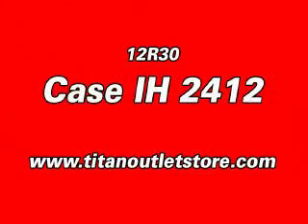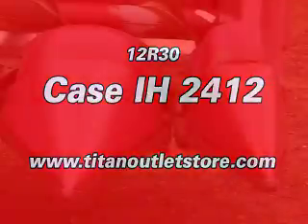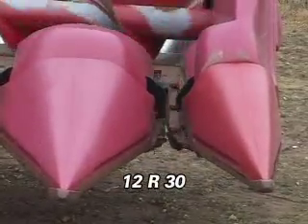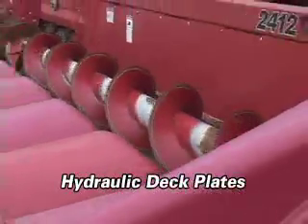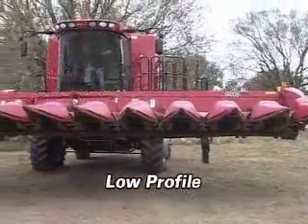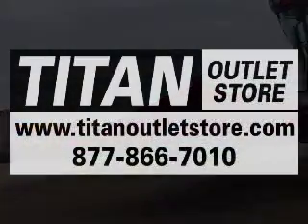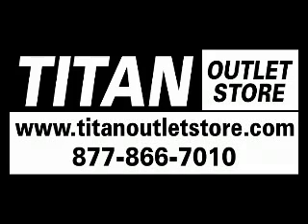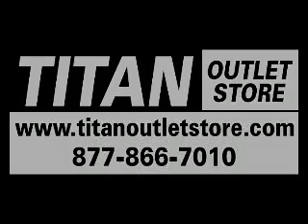Case IH 2412, 12R30, Hyd. deck plates,Adapts7010,8010,8120 Sold on ELS!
SOLD!
For Sale Used 2007 Case IH 2412, 12R30, Hyd. deck plates,Adapts7010,8010,8120 Header-Corn SOLD serial# CBJ032744 stock# 4468911 (BD4622)
39267.00 USD
• Used 2412 corn head, 12R30, Hydraulic deck plates, Dual drive, Field tracker sensors, Knife rolls, Low Profile, Adpats to 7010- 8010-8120,  100% Money Back Guarantee*, ALL 2005 or above less than 5000 hours covered by 500 hour/12 Months $500 Deductible Full Power Train Warranty.*, Titan Outlet Store - A Division of Titan Machinery -- 90 + Locations to Serve YOU!
• Stock #: 4468911 (BD4622)
• Category: For Sale SOLD
• Class: Used
• Available: Immediately
• Make: Case IH
• Model: 2412, 12R30, Hyd. deck plates,Adapts7010,8010,8120
• Year: 2007
• Serial#: CBJ032744
• Notes: Used 2412 corn head, 12R30, Hydraulic deck plates, Dual drive, Field tracker sensors, Knife rolls, Low Profile, Adpats to 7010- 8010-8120,  100% Money Back Guarantee*, ALL 2005 or above less than 5000 hours covered by 500 hour/12 Months $500 Deductible Full Power Train Warranty.*, Titan Outlet Store - A Division of Titan Machinery -- 90 + Locations to Serve YOU!
• Profile: Low
• Contour Header: Yes
• # Rows Wide: 12
• Row Spacing: 30
• Rolls: Knife
• Hydraulic Deck Plates: Yes
• Gear Box Condition: Good
• Chains Condition: Good
• Deck Plates Condition: Good
• Paint Condition: Good
• Overall Condition: Good
• Price: 39267 USD Call Call